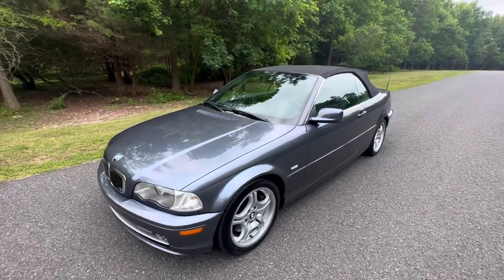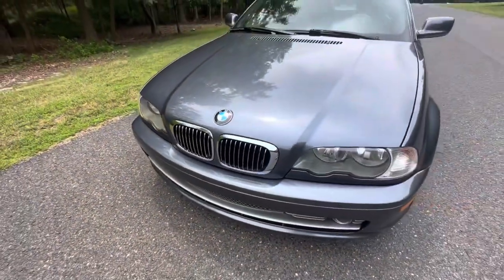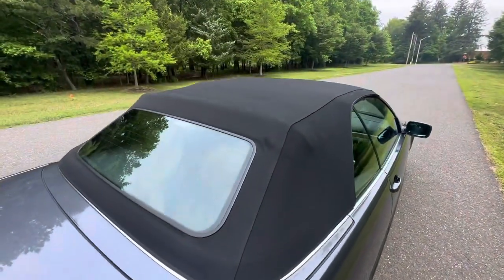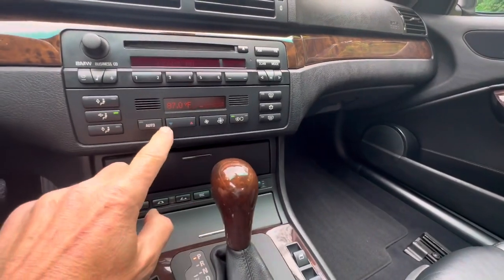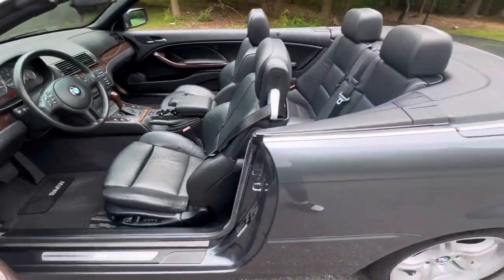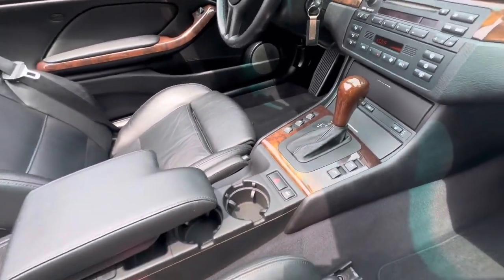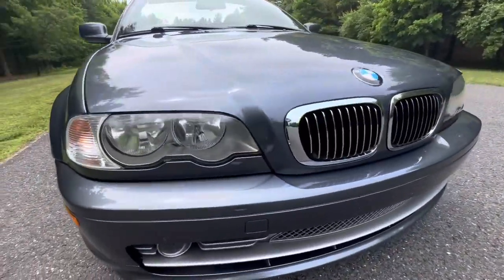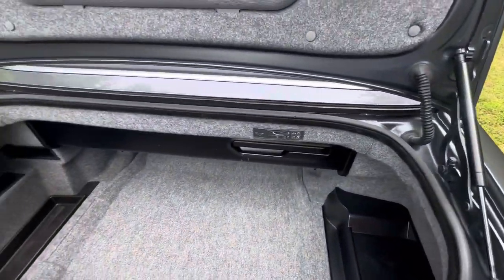2003 BMW 330CI Convertible in Steel Gray over black leather. Walk around video 6/20/23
2003 BMW 330CI Convertible in Steel Gray over black leather. Walk around video 6/20/23